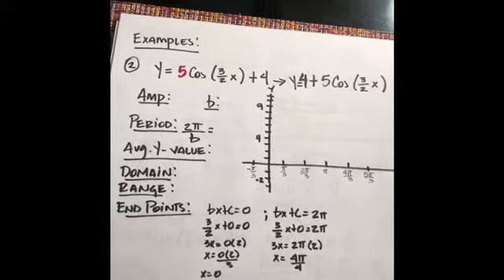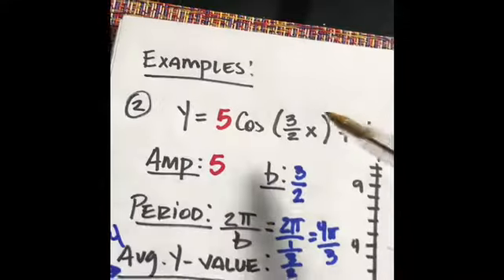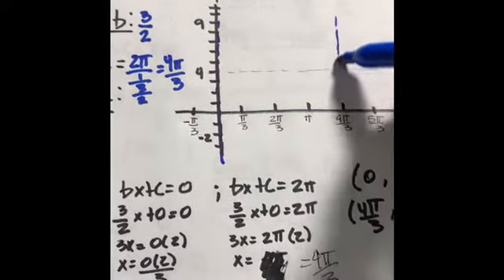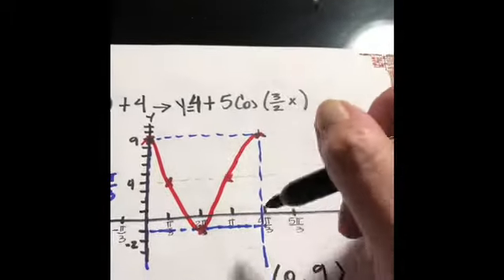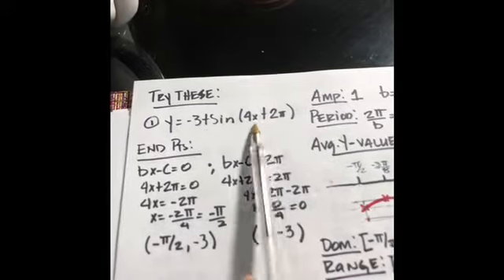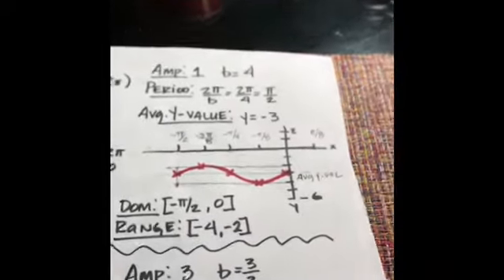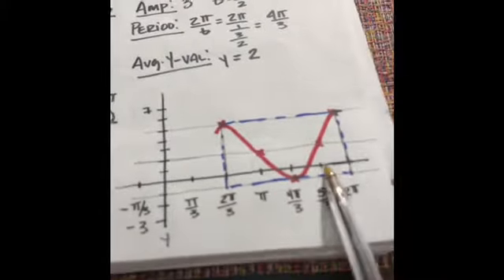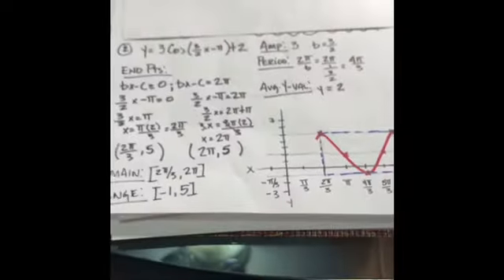Example Cos 2 Try These